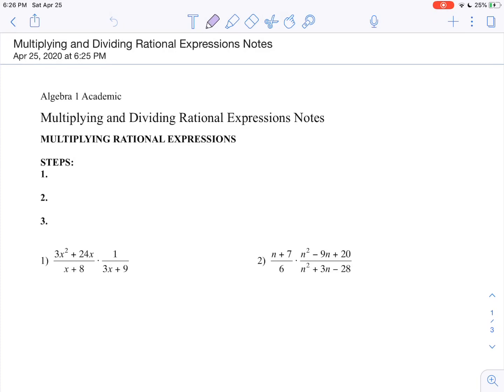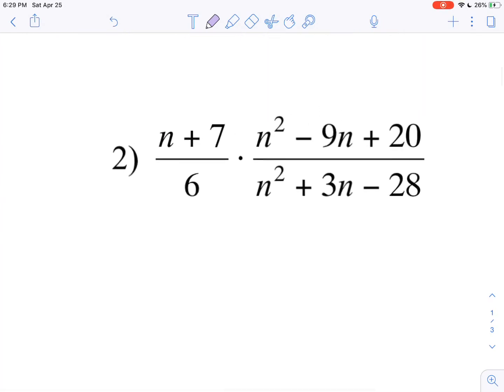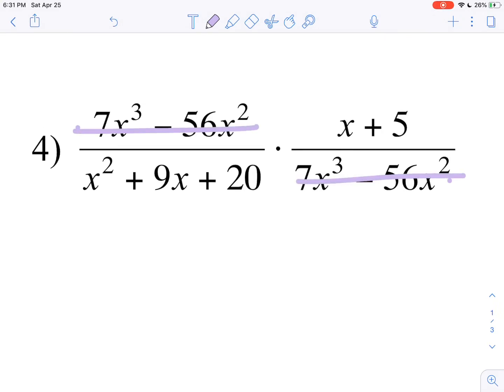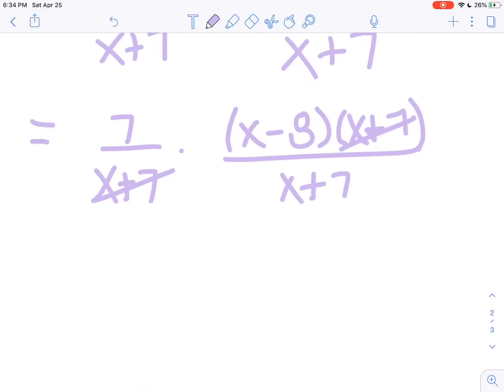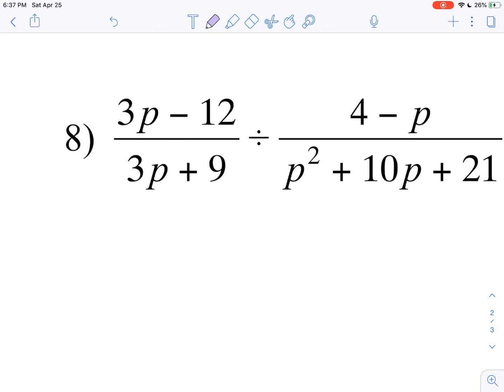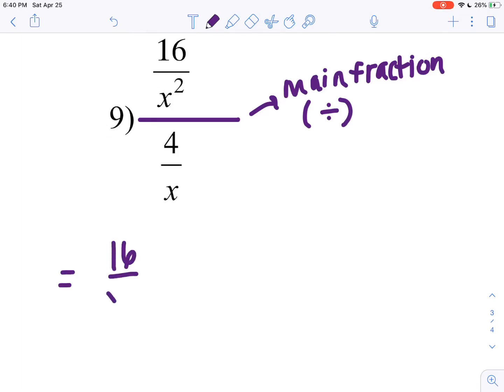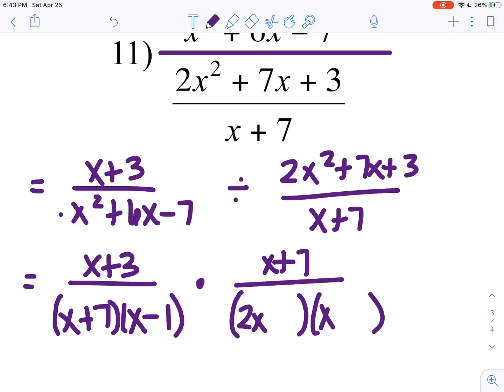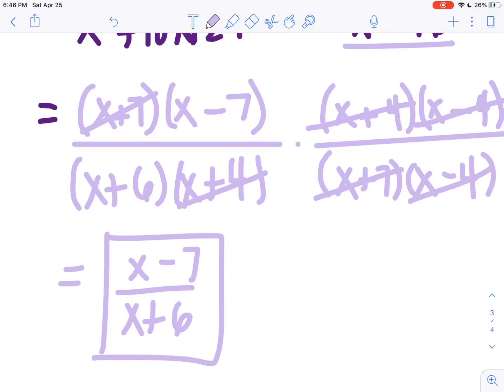Multiplying and Dividing Rational Expressions